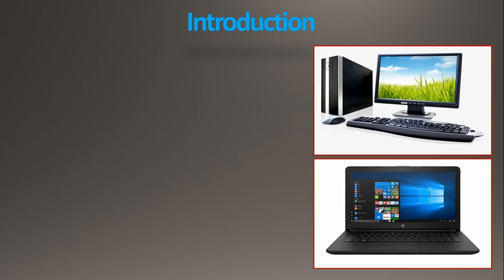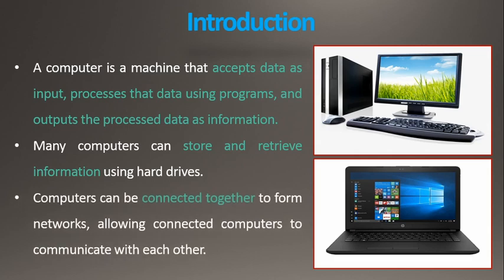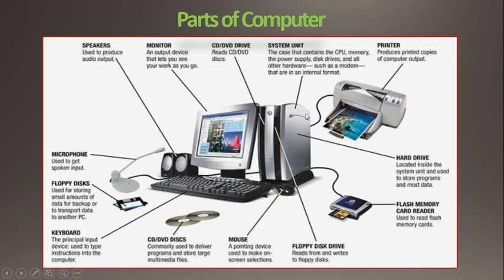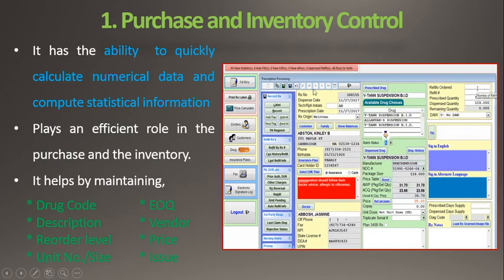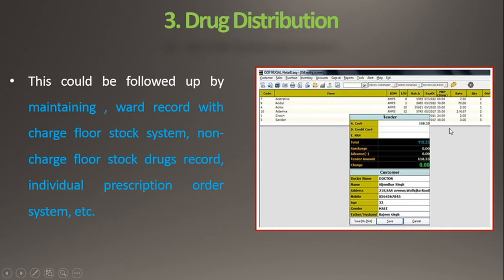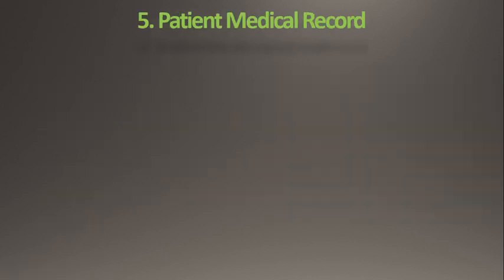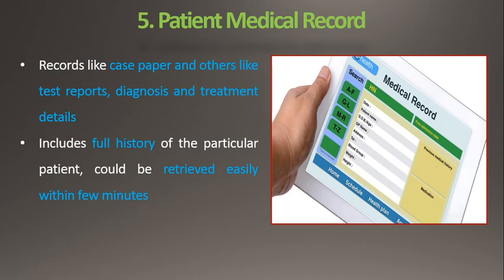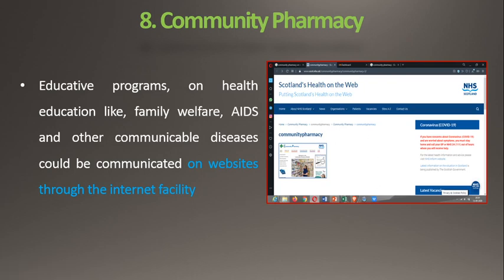Applications_of_Computers_Part_I_HCP(0816)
After completion of the presentation, learners will be able to:

* Understand the computer and its parts
* Remember the various applications of computer in pharmacy